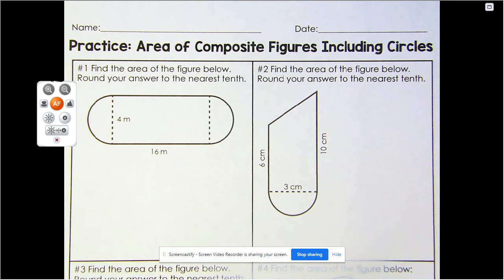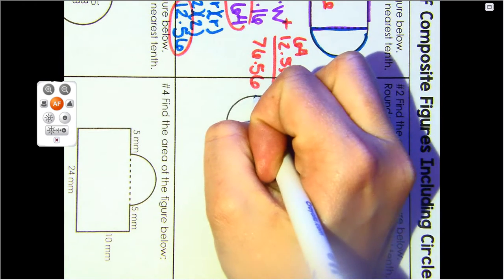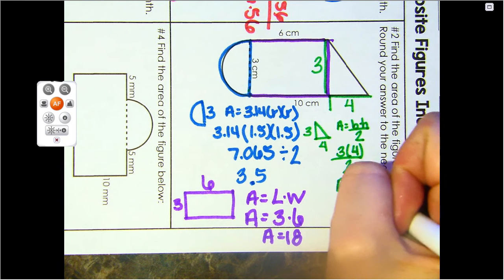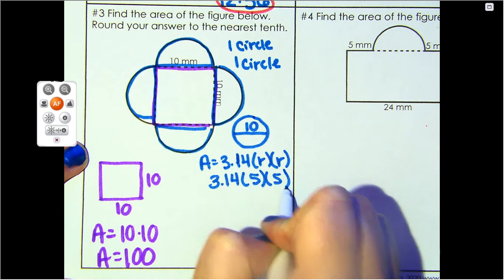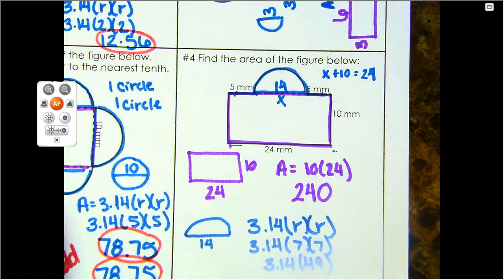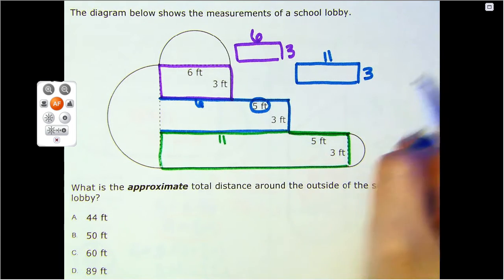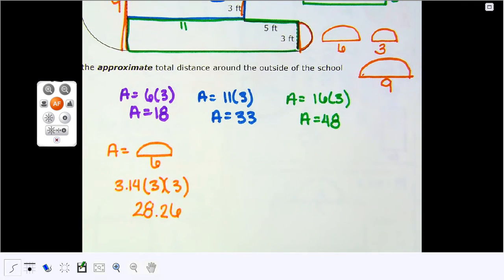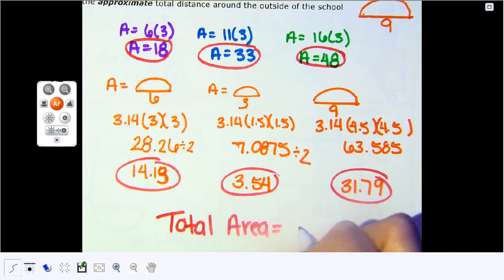Finding the Area of Composite Figures